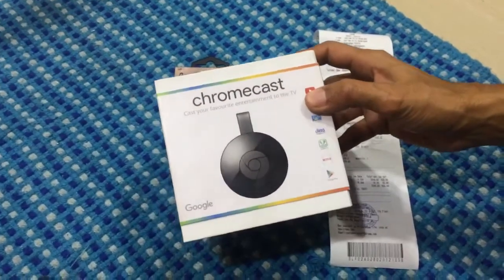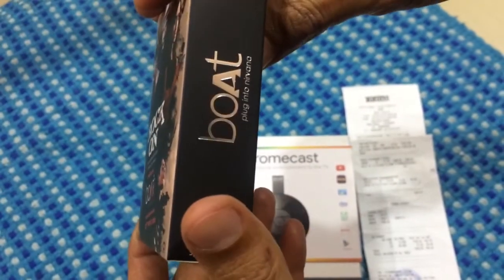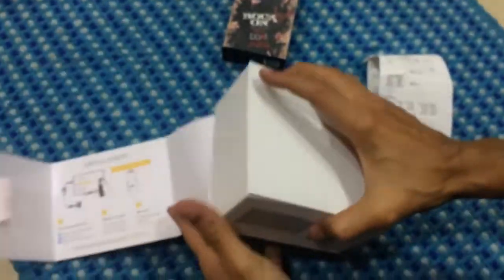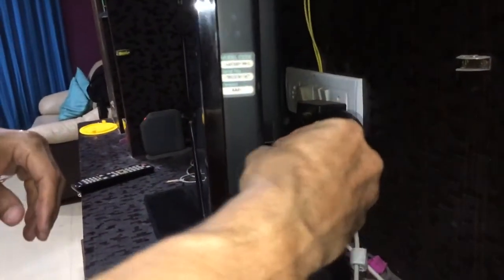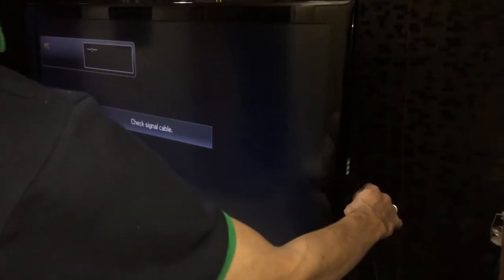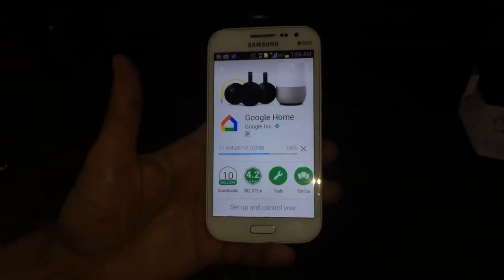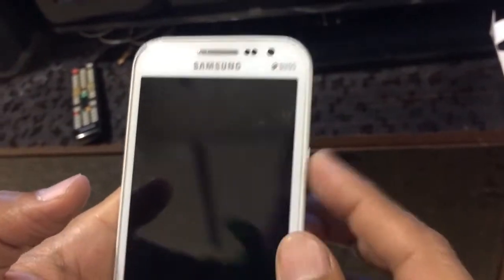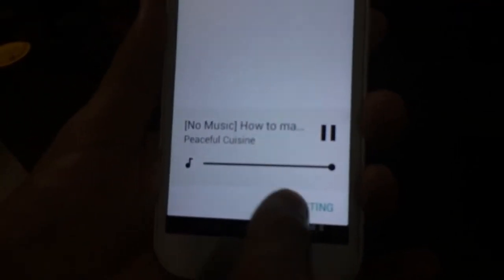Google Chromecast 2 unboxing, installation & review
Make your TV SMART using google chromecast. Bought from Croma.